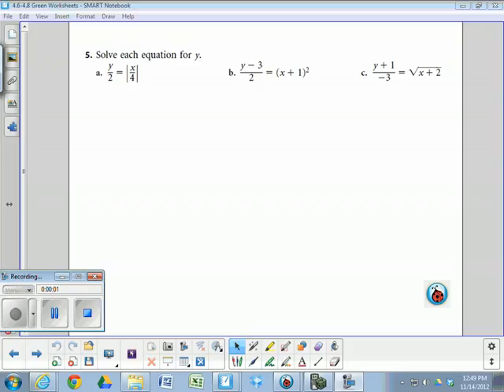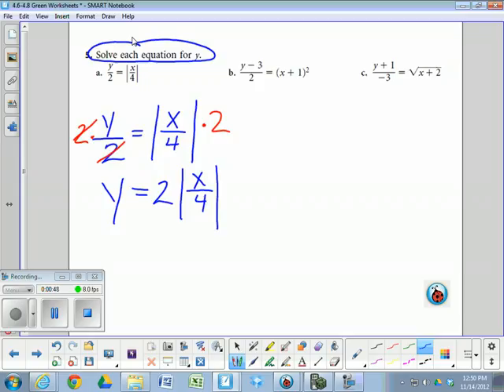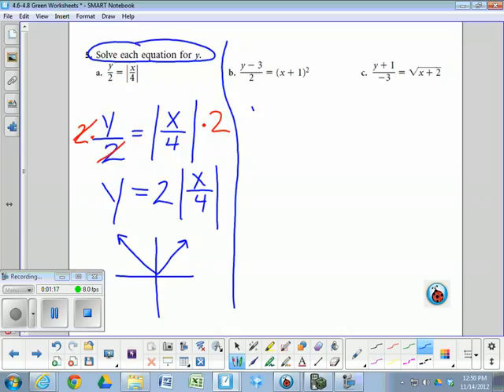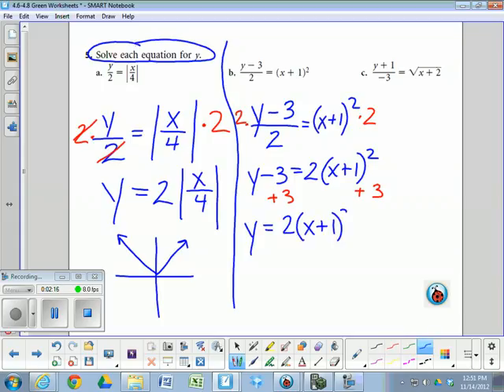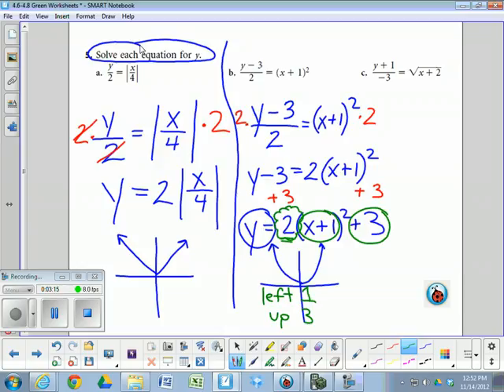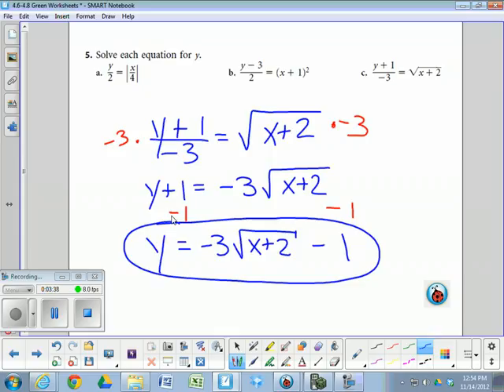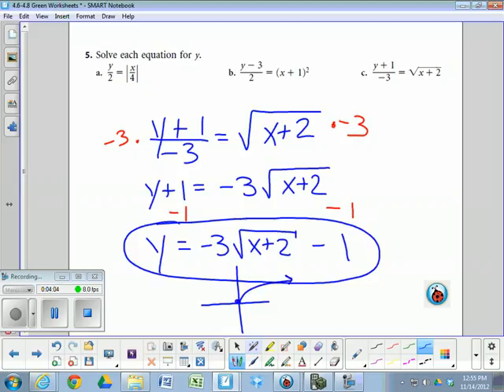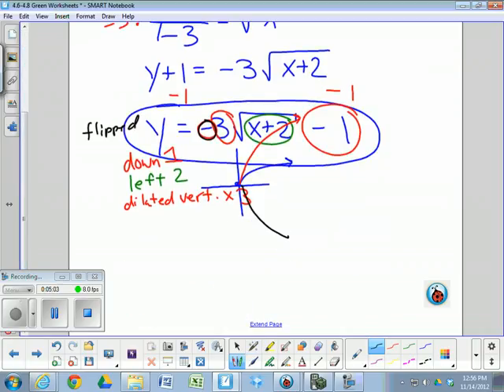4 6 Green Worksheet #5